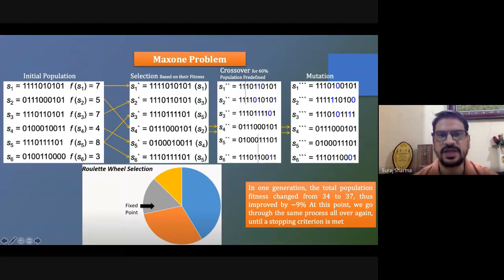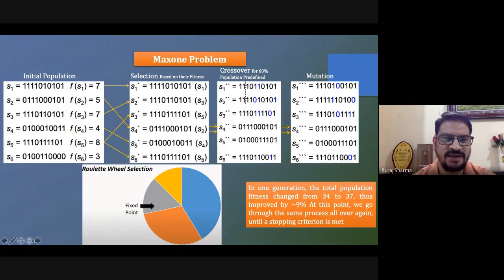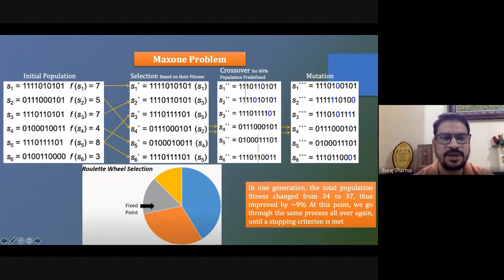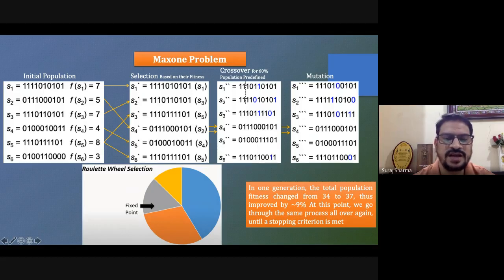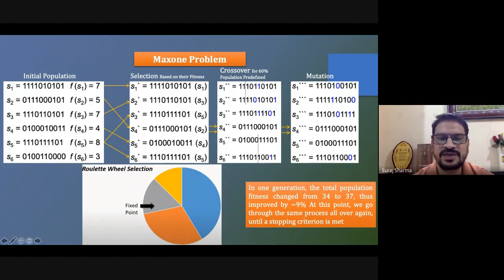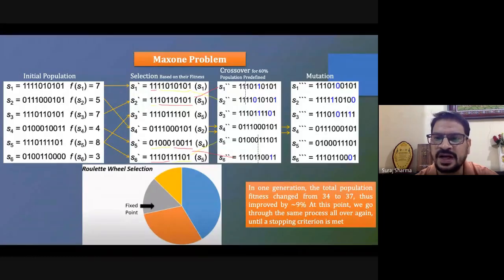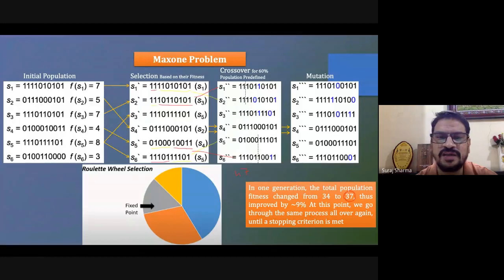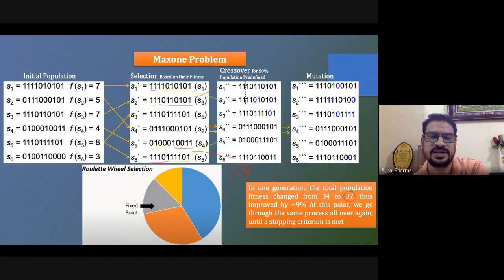Maxone Problem with Genetic Algorithm in a Quick way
Maxone Problem explained with example using Genetic Algorithm in a Quick way.